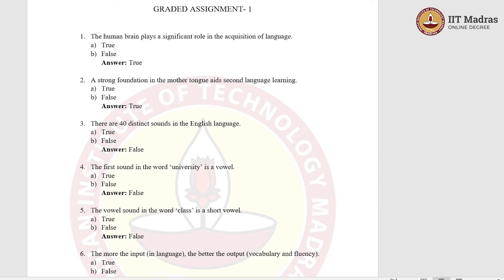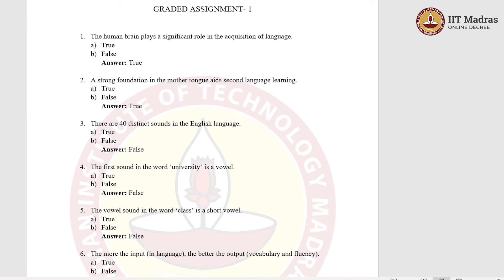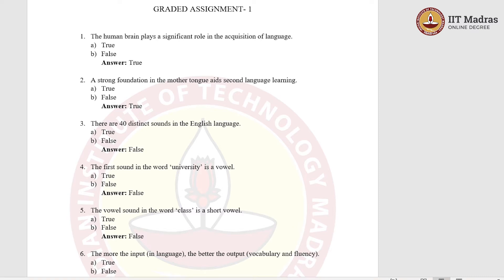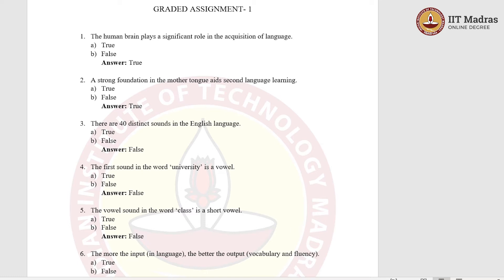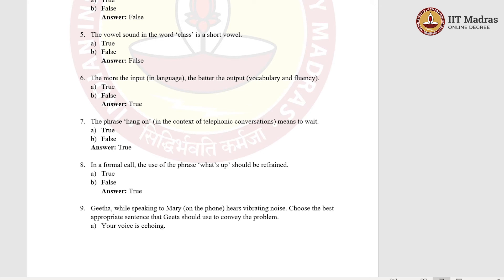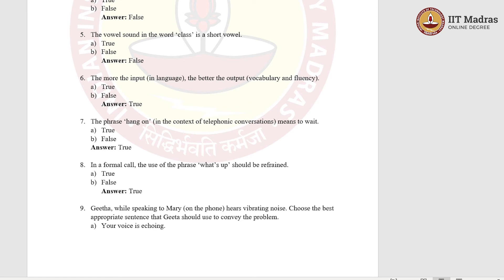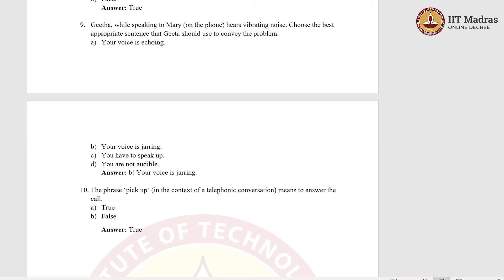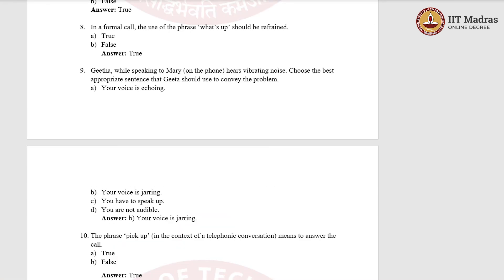Week 1 - Graded Assignment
Week 1 - Graded Assignment IIT Madras welcomes you to the world’s first BSc Degree program in Programming and Data Science. This program was designed for students and working professionals from various educational backgrounds and different age groups to give them an opportunity to study from IIT Madras without having to write the JEE.  Through our online programs, we help our learners to get access to a world-class curriculum in Data Science and Programming.